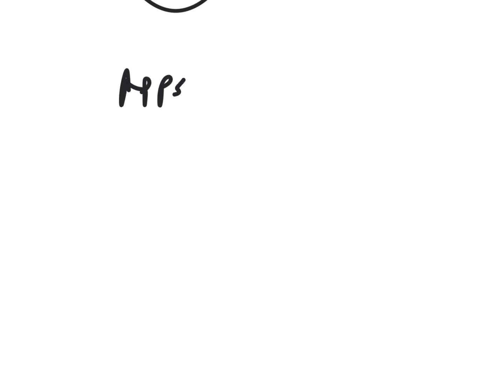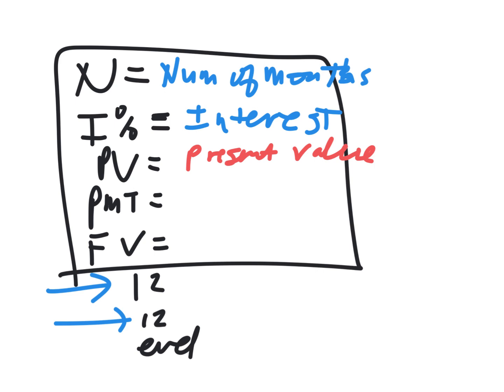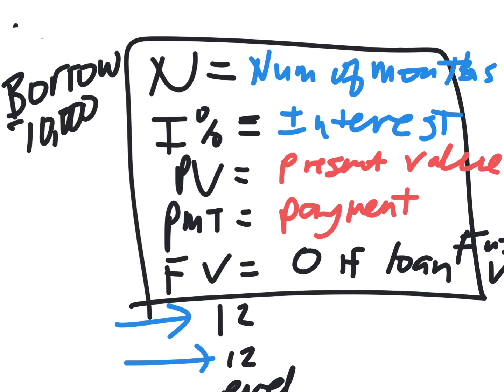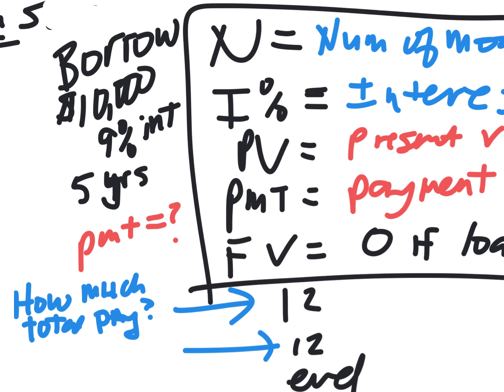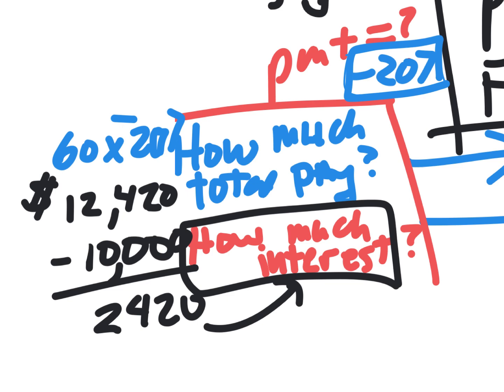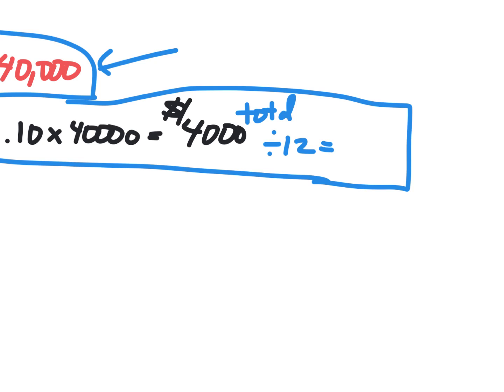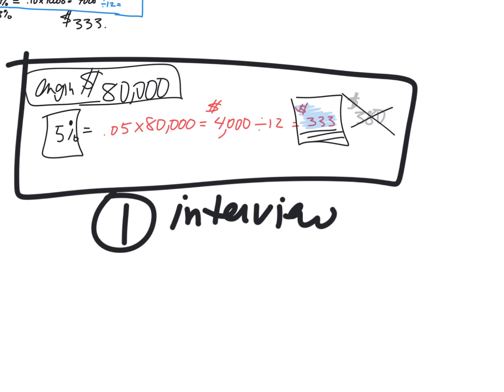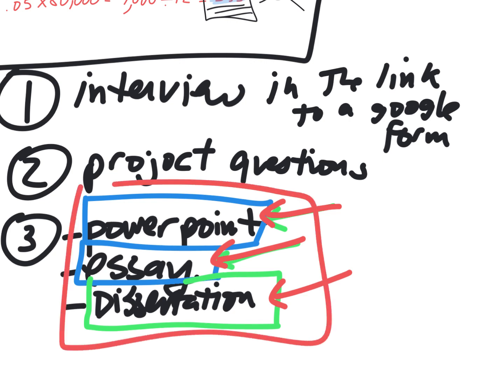April 25 higher algebra middle of loans and investment project